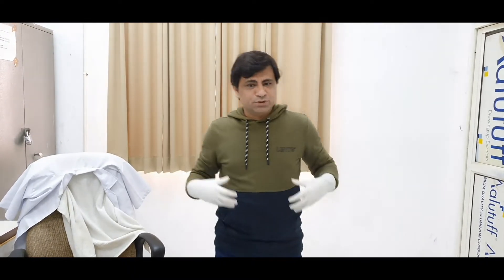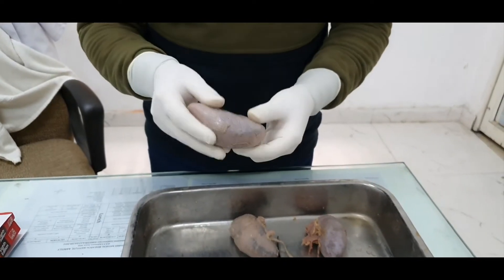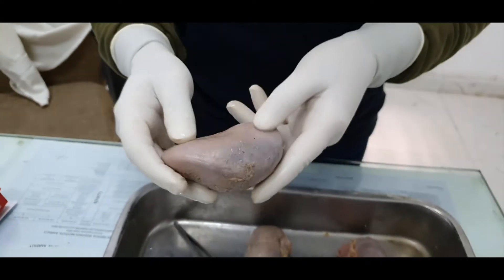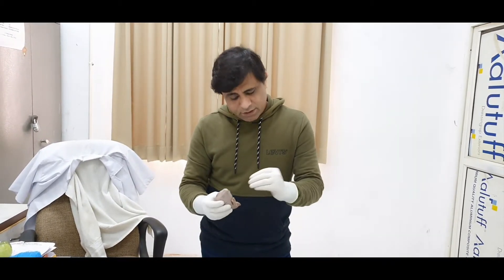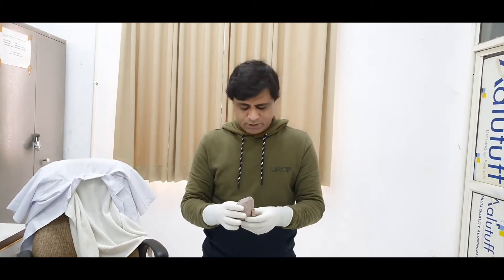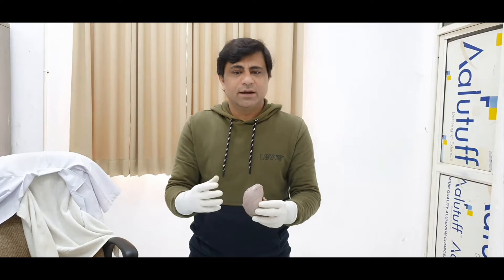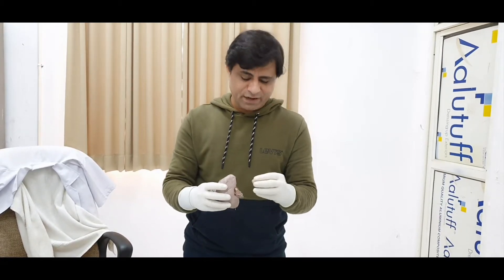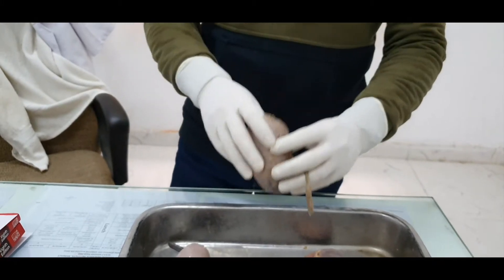Coverings of the kidney, Renal capsule, Peri-renal fat, Renal fascia, Para-renal fat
Demonstration of Gross specimen of kidney
for Viva voce, spotting, ospe, as well as for theory and MCQ purpose
Coverings of the kidney
Renal capsule
Perirenal fat
Perinephric fat
Renal fascia
Fascia of Gerota
Fascia of Zuckerkandl
Extensions of renal fascia
Suspensory ligament of renal fascia
Paranephir fat
Pararenal fat
Kicking of ureter

By
Dr. SAM

Welcome to Dr. SAM'S Anatomy Classes